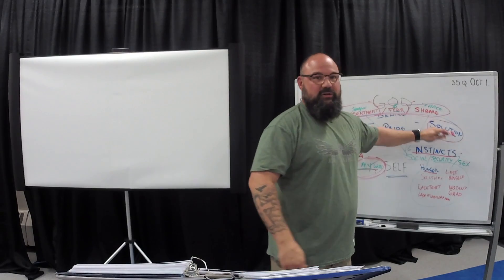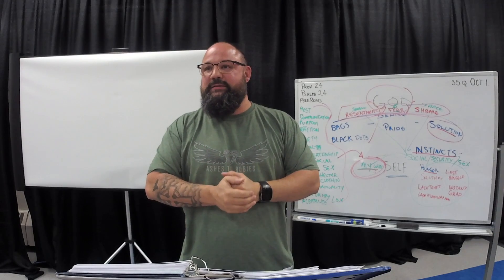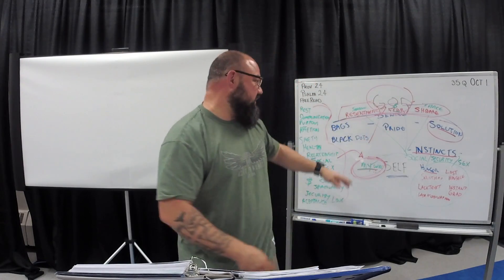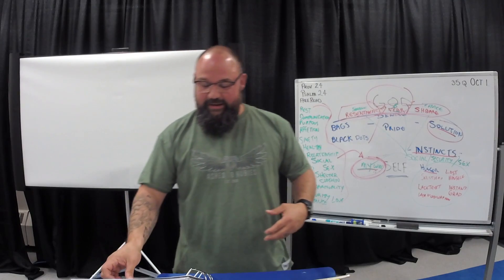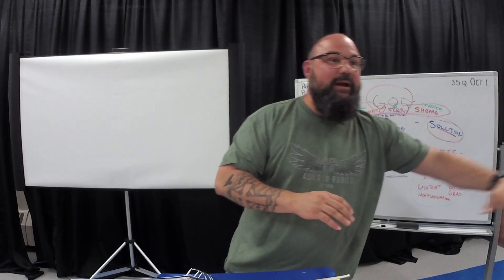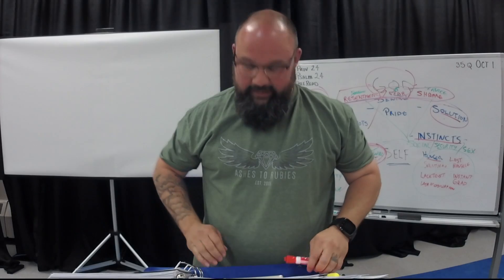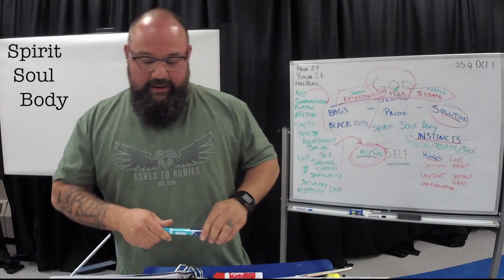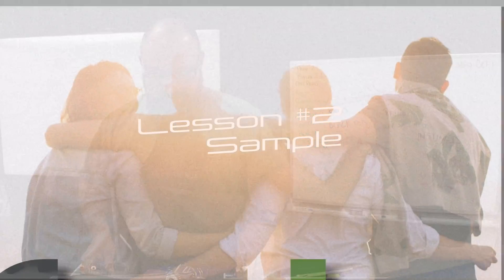LifeLab Lesson #3 Preview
A short preview of LifeLab Session 3 with Pastor Jon
Follow the link to find out more!
Join our online all addictions recovery meeting Wednesdays @12pm ET
Zoom 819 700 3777 pass 979797